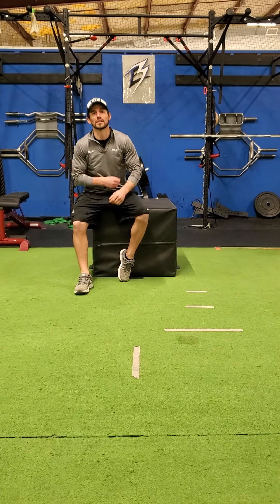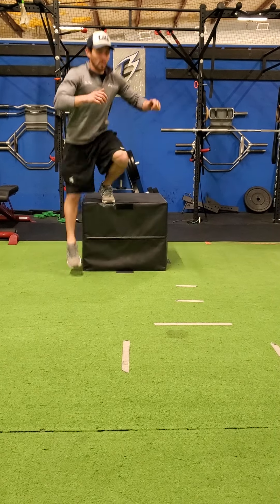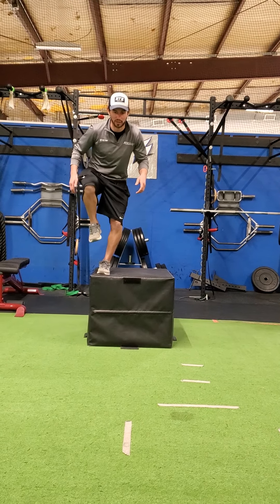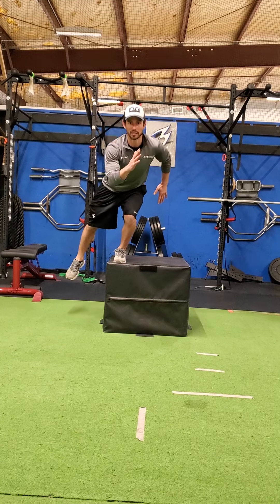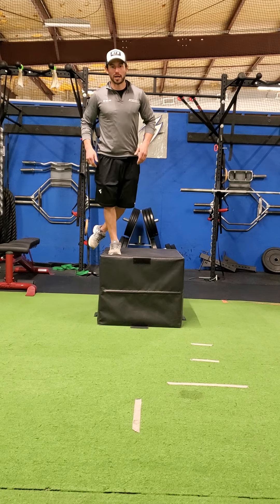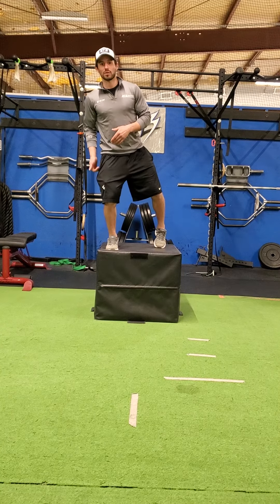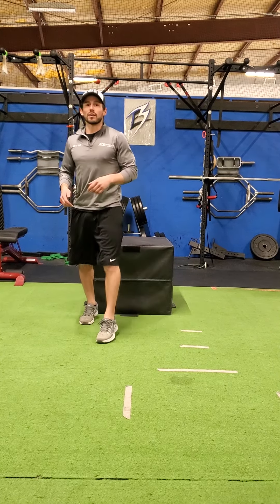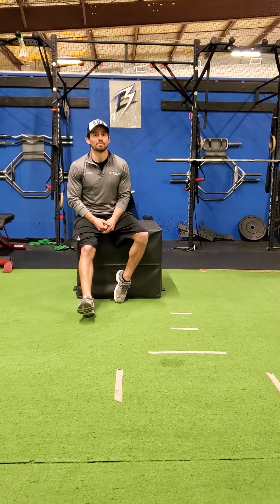Single Leg Saturday: Elevated Single Leg Skater Stride and X-Under Stride Squat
Elevated Single Leg Skater Stride and X-Under Stride Squat

3-4 Sets of 6-8 Reps per Leg

This is a great at home exercise for players of all ages to do on their own. It not only build balance and strength but mechanics as well by emphasizing full extension of the stride with proper arm movement.

When performing the stride squat you will have a slight outward shift of the balancing leg knee. This is due to the counter balance of the striding leg going out and away. For the cross under squat, the knee should stay in line with the foot as you would for a standard two foot squat.
If the body weight squat becomes easy over time, add a weighted vest to increase load.